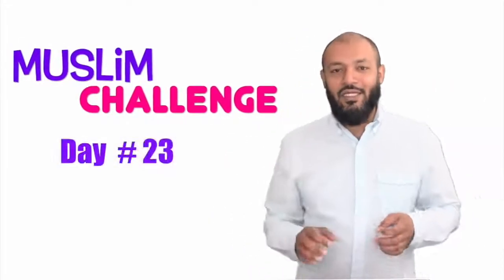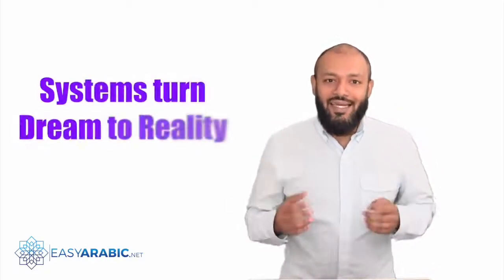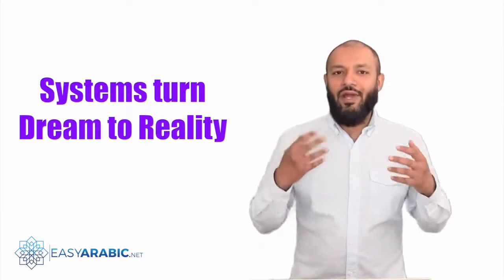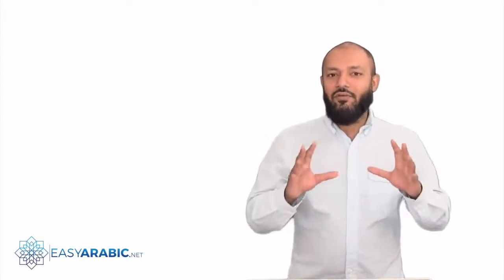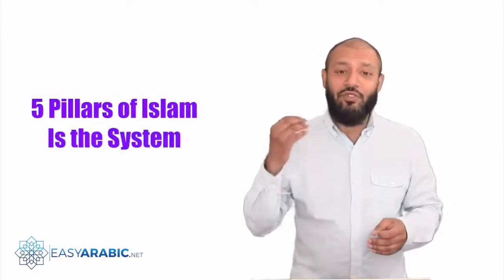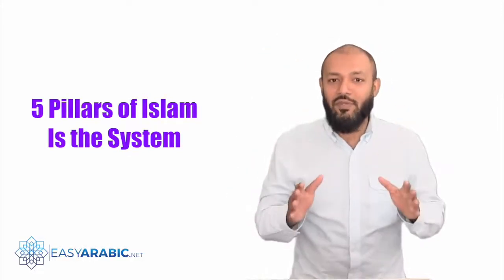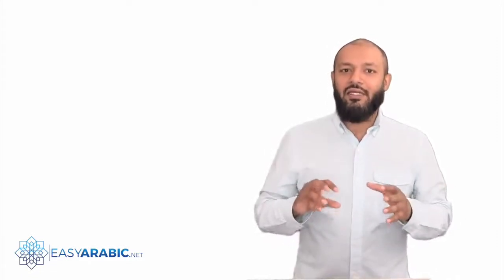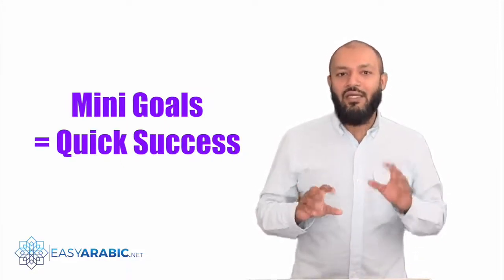Easy Steps To Achieve Your Life Goals